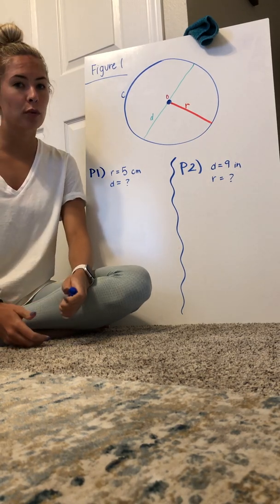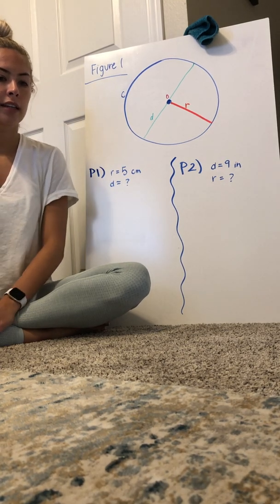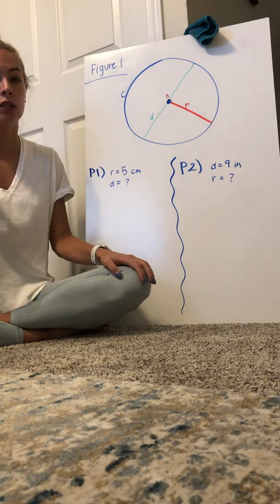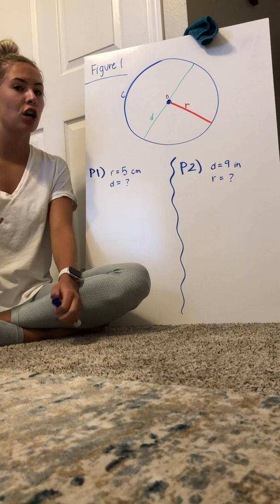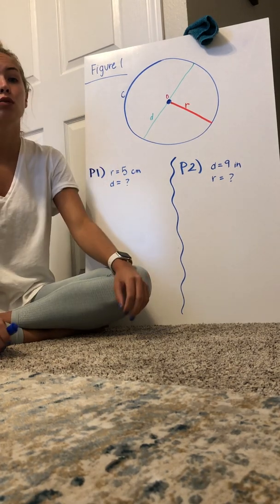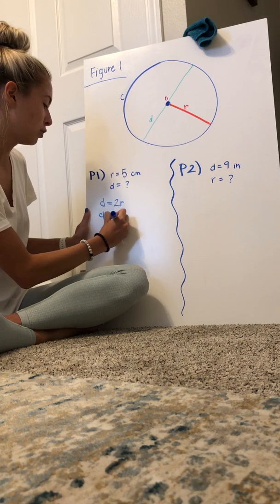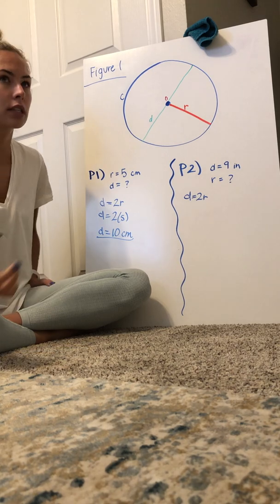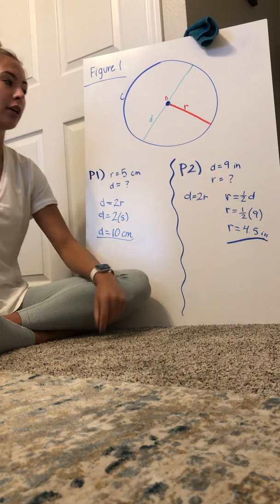Applied Geometry Lesson 6 1